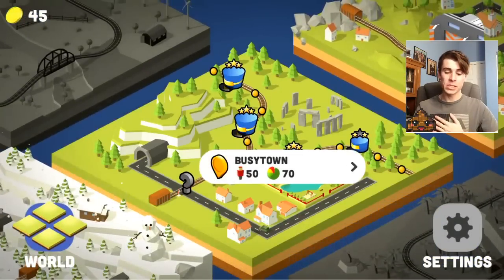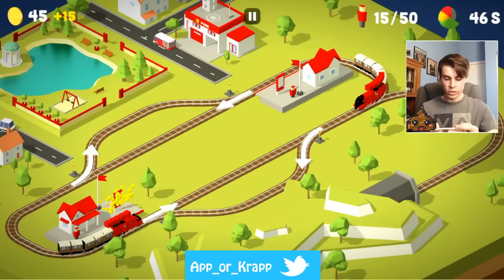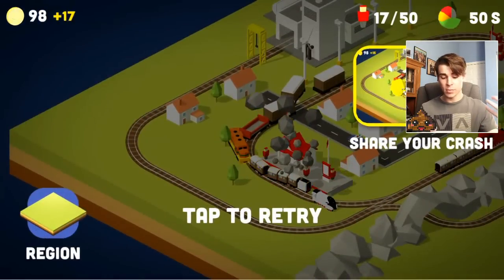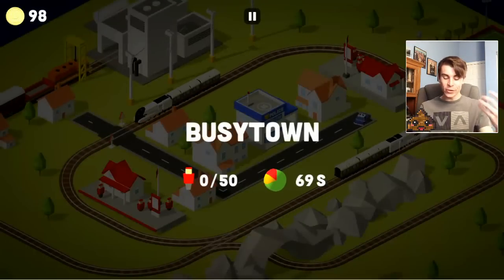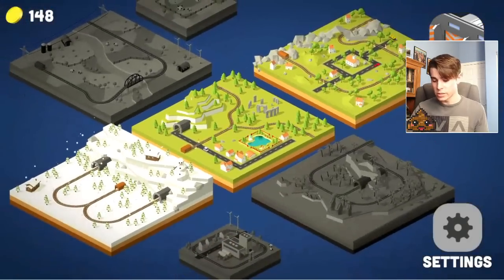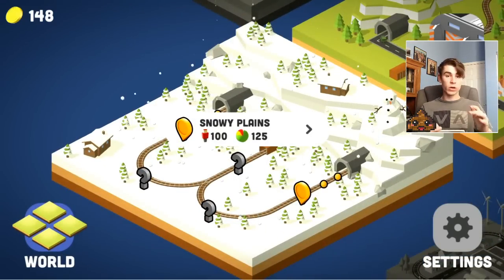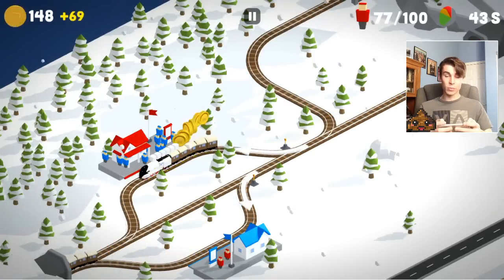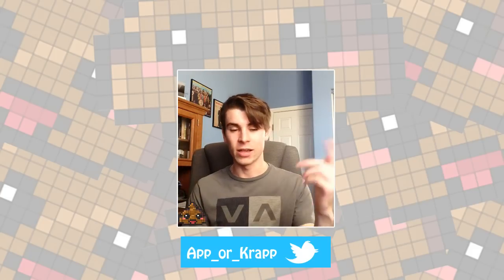Conduct THIS! ~ App Review & Gameplay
Do you love trains or challenging skill based levels? If so, this game is certainly for you! This is a decent train based skill game that is for all ages!

Conduct THIS! --- By Northplay